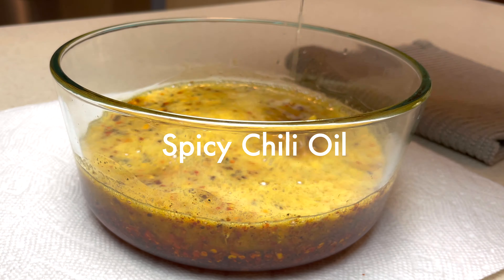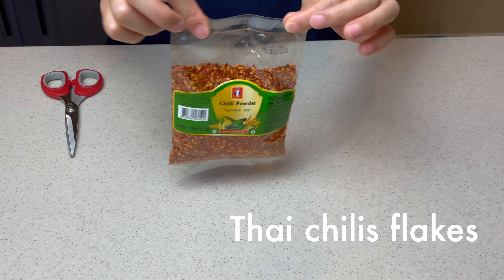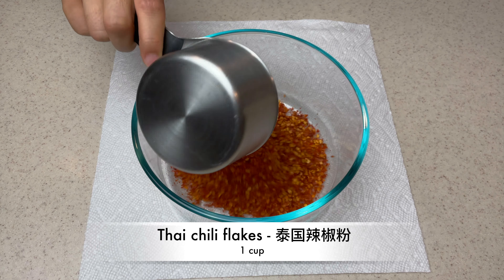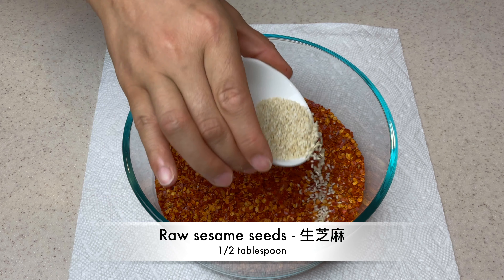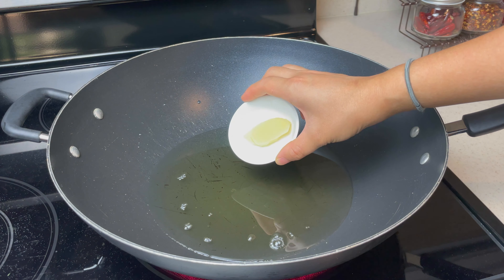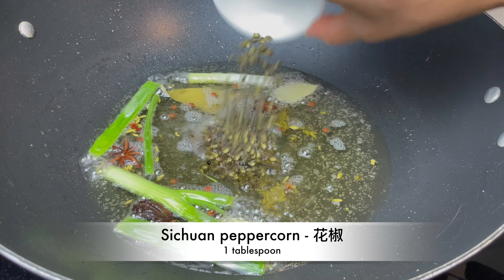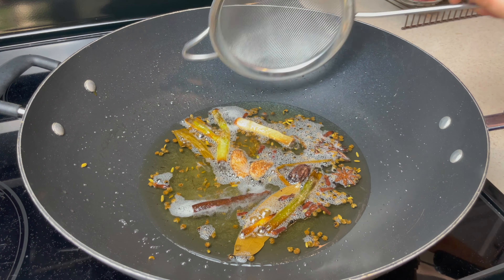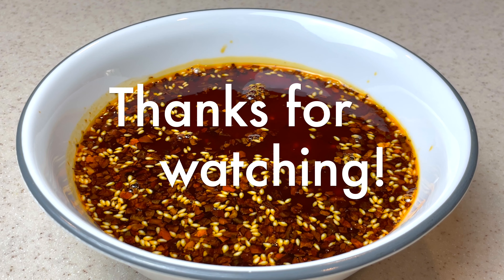How to make homemade Sichuan Spicy Chili Oil "VERY HOT" 🔥🔥🔥🔥🔥｜自制辣椒油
I think spicy chili oil is one of the most important condiments when it comes to cooking Sichuanese cuisine. You can basically use it on anything like noodles, dumplings, cold dishes and more. Today, I’m going to make spicy chili oil, well, a complexed version. Easier version coming in the near future, so stay tune.

Thai chili flakes ➡️

Ingredients:
1 teaspoon of Ginger 姜
1 talk of scallion 香葱
1 cup of Thai chili flakes 泰国辣椒粉
1/2 teaspoon of kosher salt 盐
1 tablespoon of peperija powder 辣椒粉
1/2 tablespoon of sesame seeds 芝麻
2 cups of Canola oil 菜籽油
2 Star Anise 八角
1 3” by 1/2” cinnamon stick 桂皮
1 Black Cardamon 草豆蔻
1 teaspoon of fennel seeds 小茴香
1 large bay leaf 香叶
1 teaspoon of cloves 丁香
1 tablespoon Sichuan Peppercorn 花椒